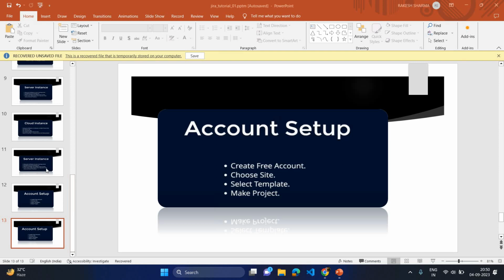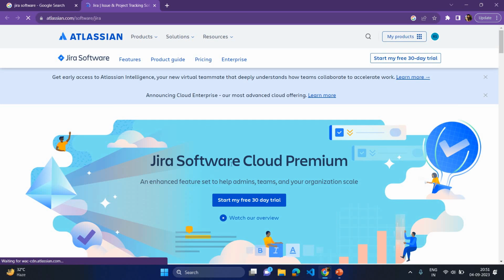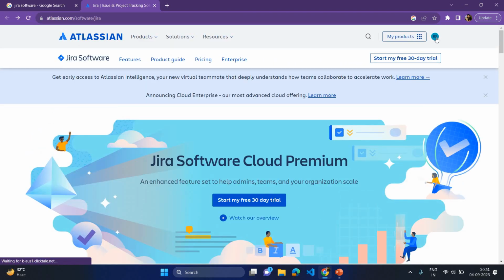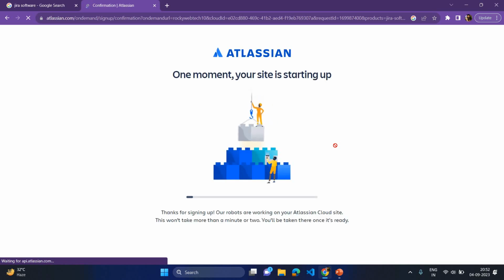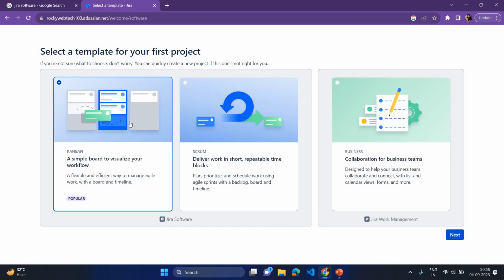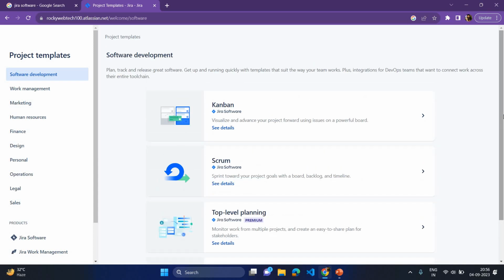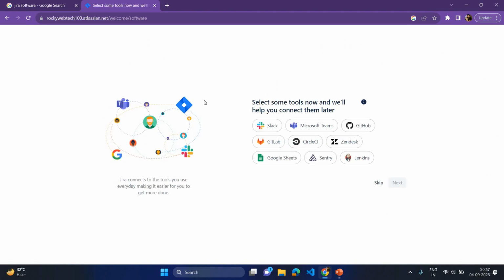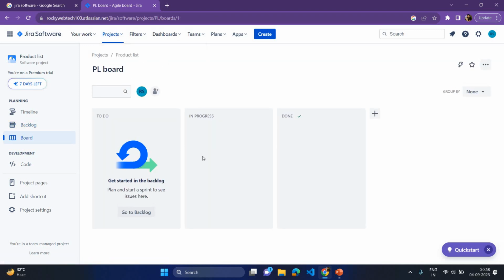How to Setup Account & Create Project in Jira Software(Tutorial-4)